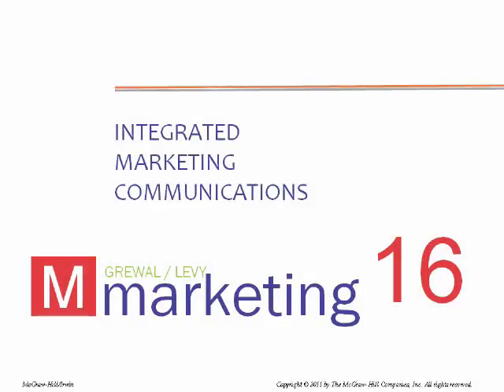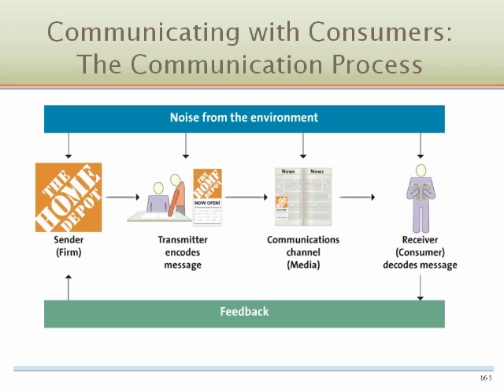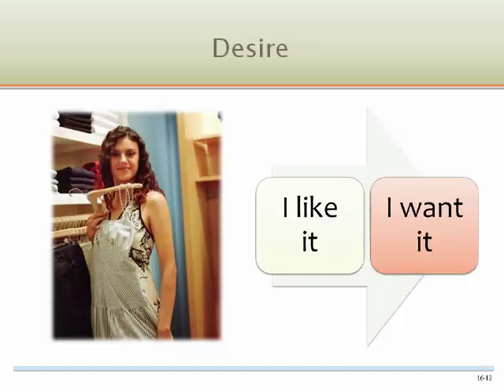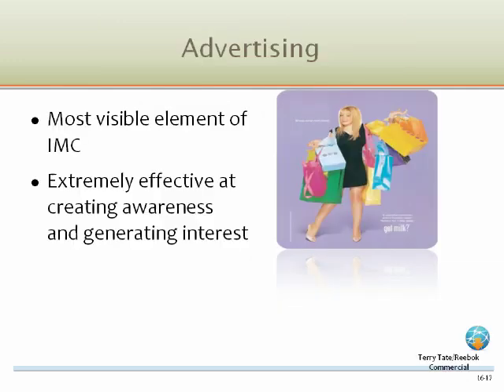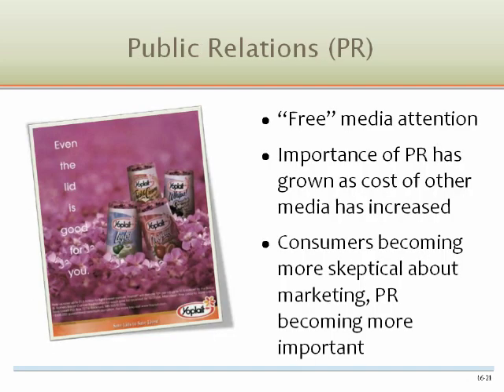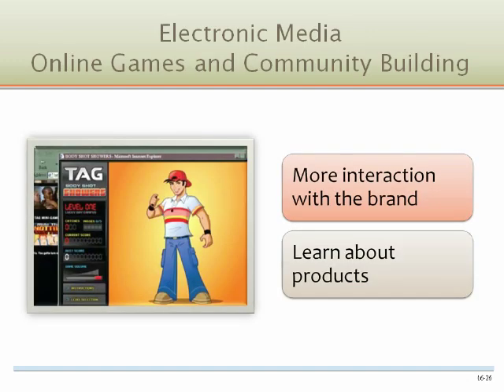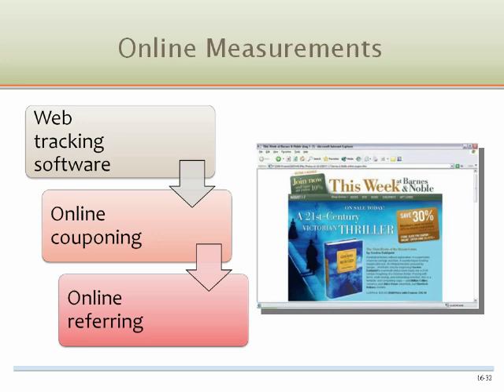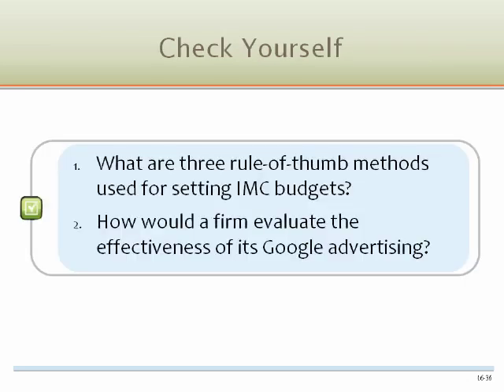Ch. 16 Integrated Marketing Communications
From the book: Marketing by Grewal/Levy 2nd edition

IT BELONGS TO MCGRAWHILL
Narrated powerpoints